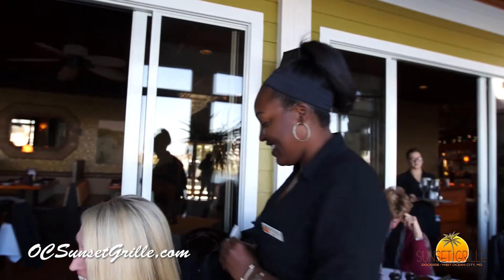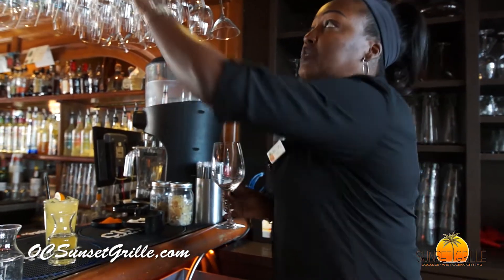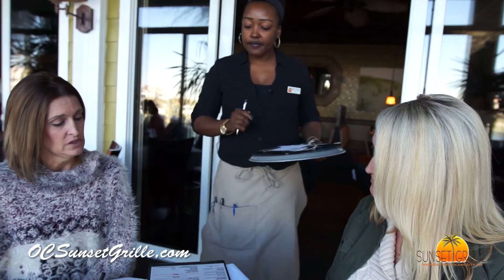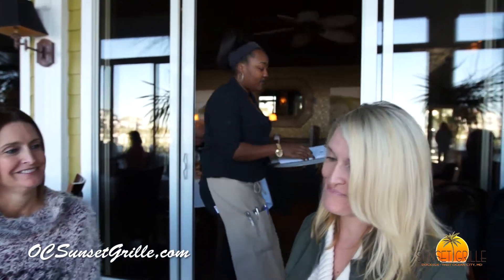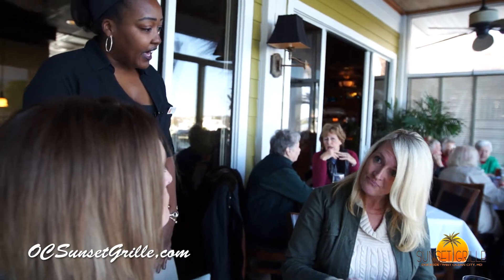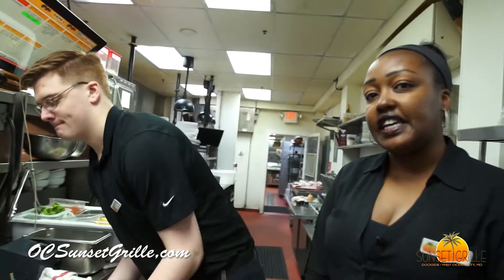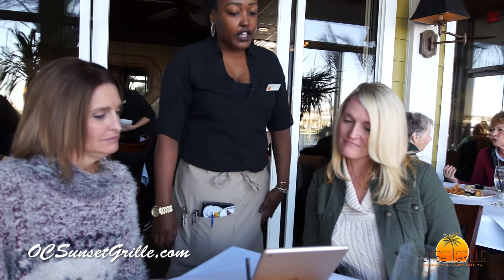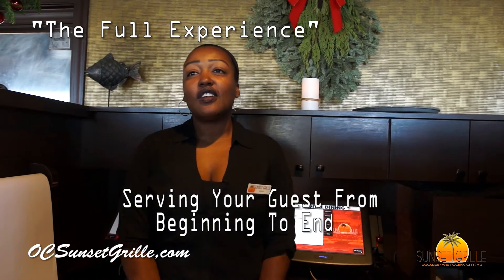Sunset Grille Training Video - "The Full Experience"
A promotional video produced by unscene productions for Sunset Grille Restaurant with "The Full Experience", which shows the serving your guest from beginning to end for the customers full experience. an instructional video on how to be a server at Sunset Grille. unscene 2018.